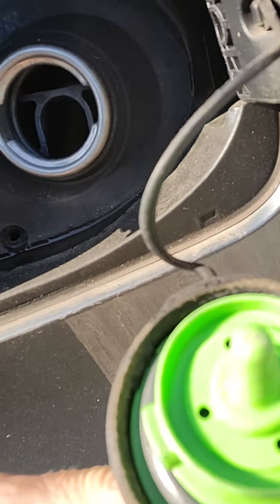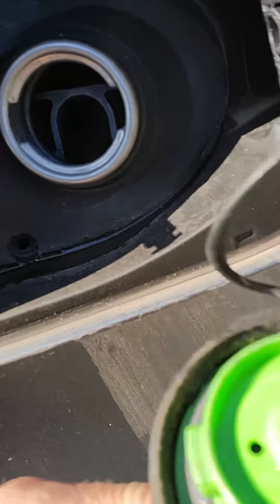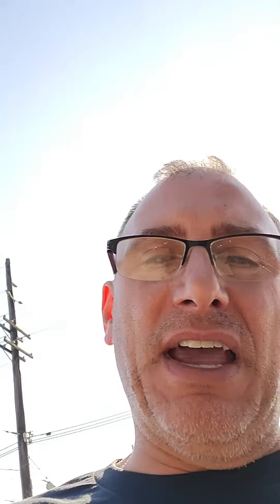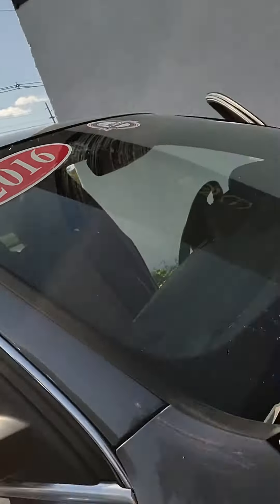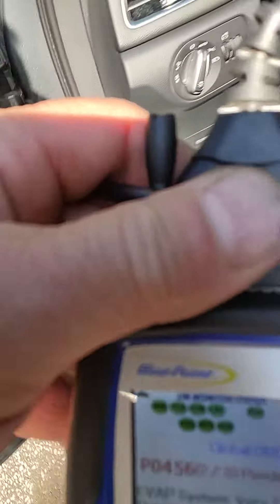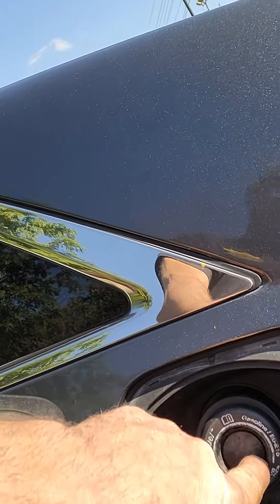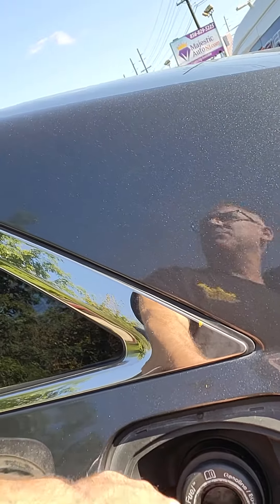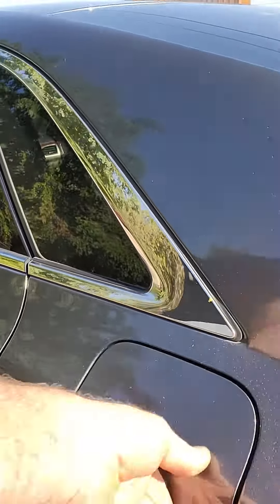Loose gas cap warning po455 code